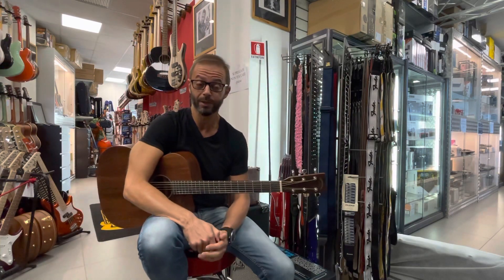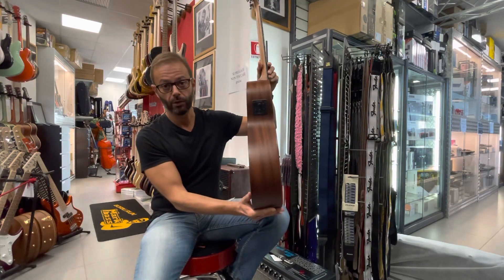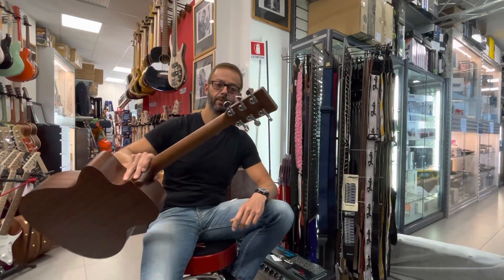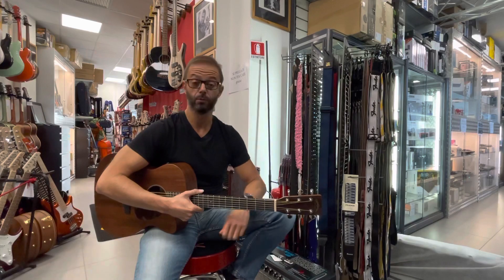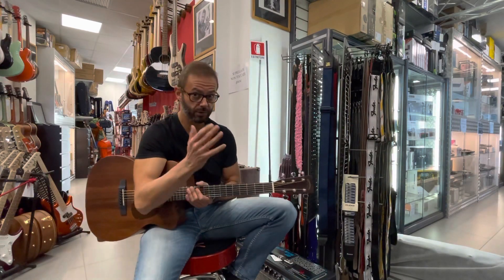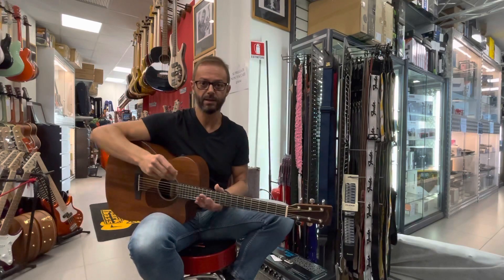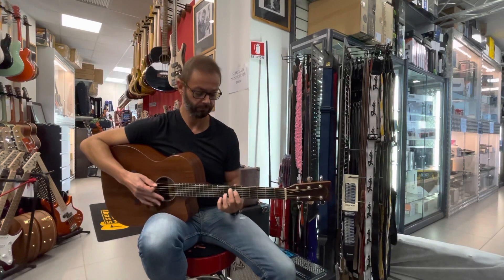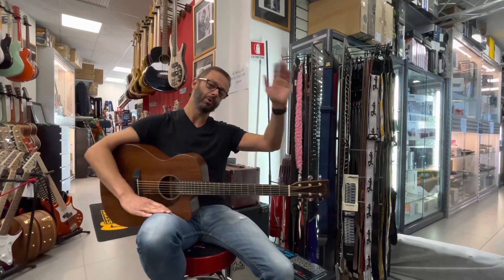PROVA CHITARRA ACUSTICA ELETTRIFICATA Sigma 000MC-15E a cura di borsarionline.it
Proviamo insieme la chitarra acustica elettrificata 000MC-15E di Sigma.
Uno strumento comodo e di grande soddisfazione ad un costo molto modesto.
Da provare!

a cura di Stefano Liuzzo

DESCRIZIONE

La chitarra acustica / elettrica 000MC-15E è un classico formato Martin da orchestra, che si presta anche per fingerpicking e accompagnamento. Come tutte le chitarre Sigma, ha un suono vintage Martin meravigliosamente caldo - grande per folk, blues e molti altri stili. Si basa sui modelli Martin della serie 15. Top, fondo e fasce in Mogano massello, manico in Mogano, capotasto in osso e selletta compensata, la tastiera in Micarta ed una lunghezza della scala di 25.4" la rendono una chitarra con un fantastico rapporto qualità-prezzo.

SPECIFICHE

    Formato: 000-14 Fret, Cutaway
    Top: Mogano massello
    Fondo e fasce: Mogano
    Manico: Mogano
    Tastiera: Micarta
    Tasti: 20
    Intarsi: dOT
    Scala: 645mm
    Capotasto: 42,9mm, Osso
    Battipenna: Tartarugato
    Elettronica: Fishman Presys con accordatore
    Selletta: Osso / compensata
    Meccaniche: Grover Diecast
    Hardware: Cromato
    Finitura: Naturale